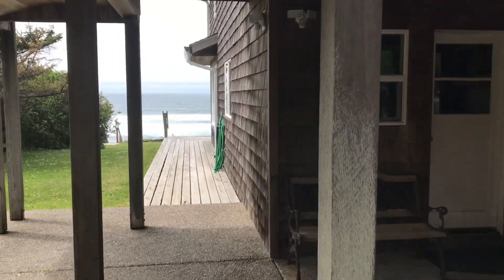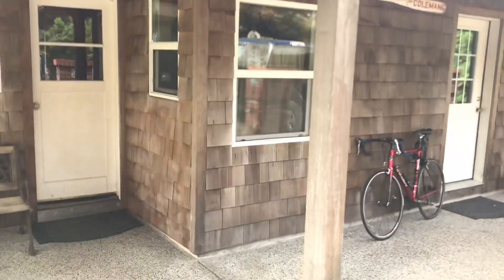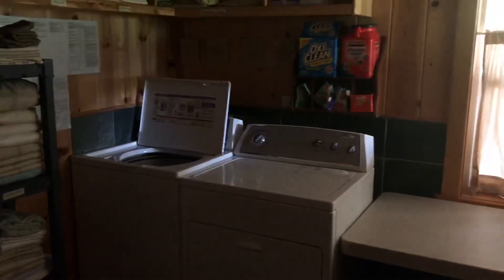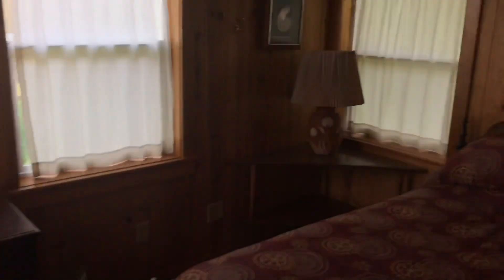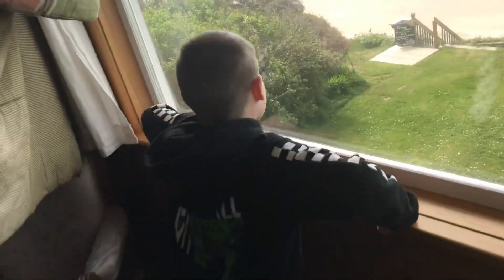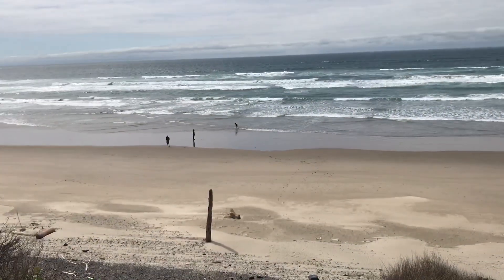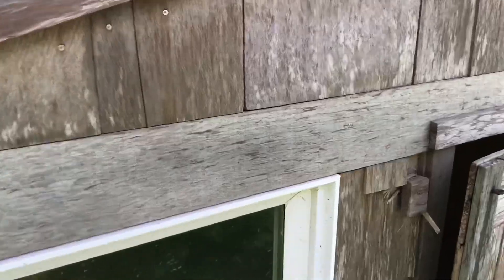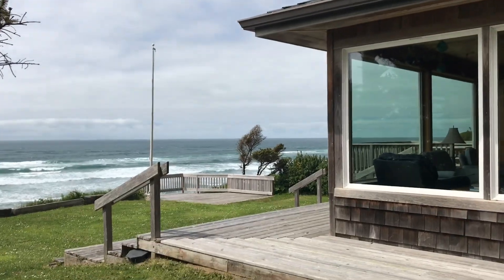Beach house tour / arch capes cannon beach